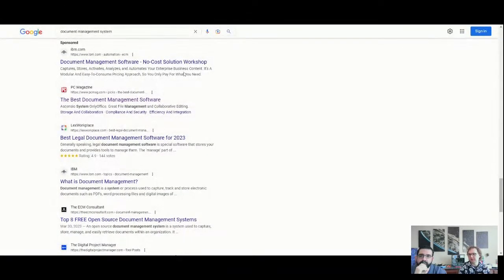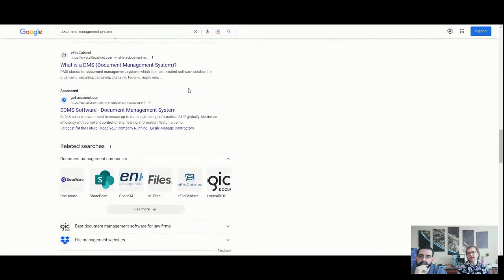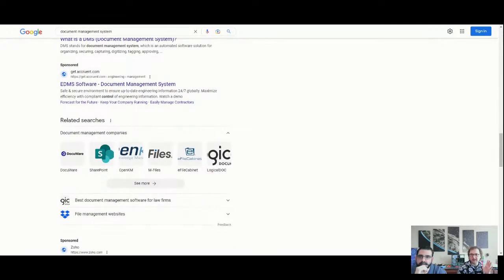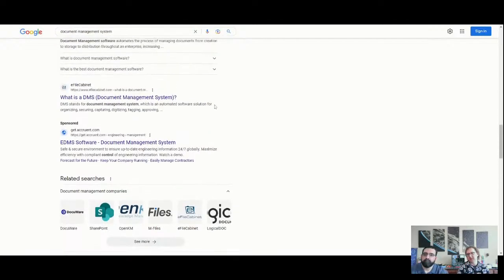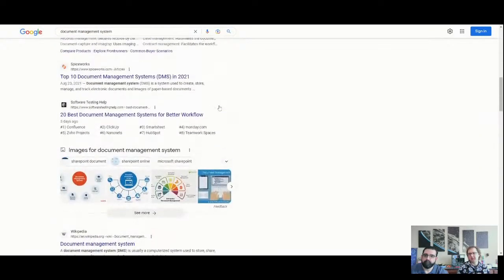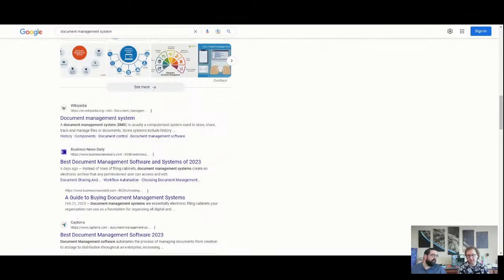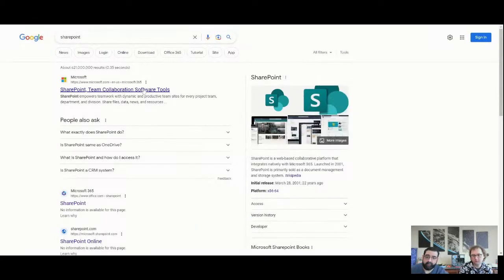Man Vs. Tech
Topic: Content Management Systems

Join Kyle Souza and Chris R. Pettigrew, Sr. on Wednesday's at 11am CST for MAN Vs. TECH Webcast. These guys will be talking technology , process, software, AI, RPA, StarWars, data , datascience and how they apply it to working humans.

Will Tech win or does Man have the upper hand?

No sign up required and its free!